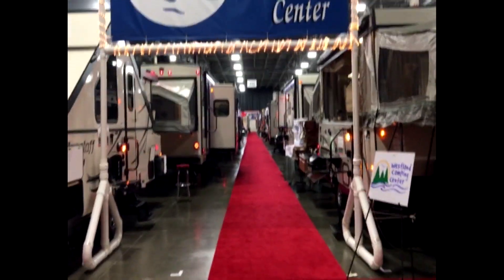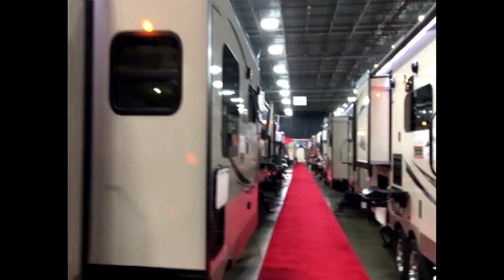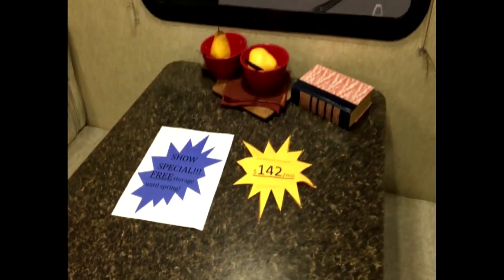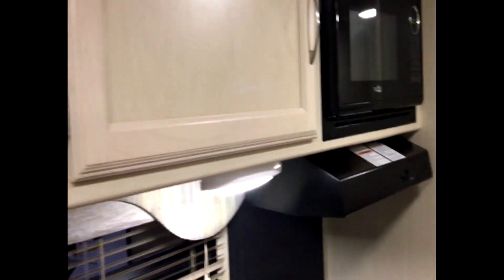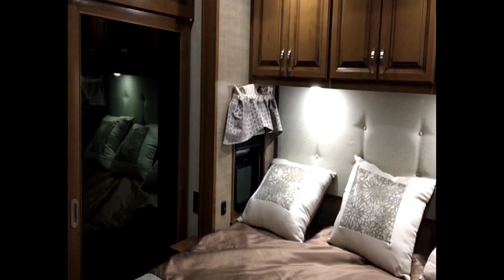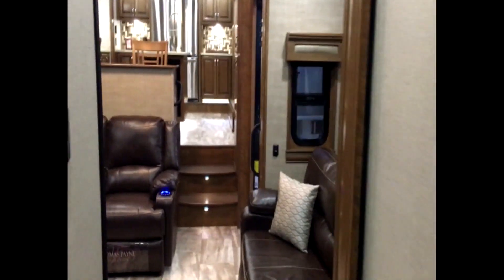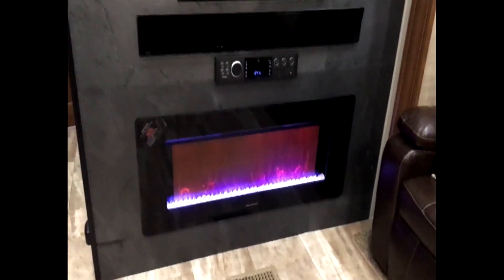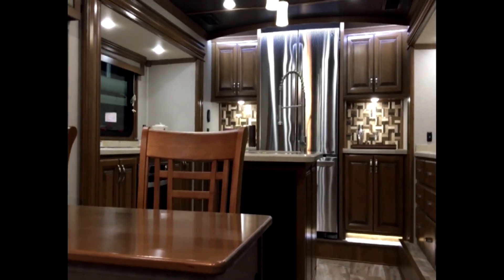Camper and RV show features recreational vehicles for sale